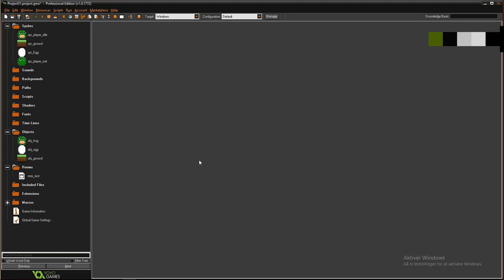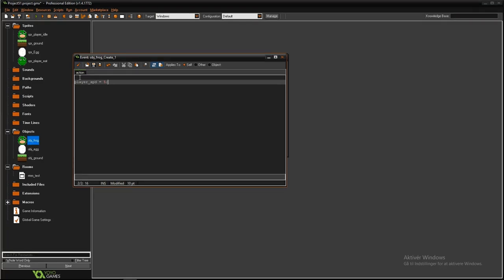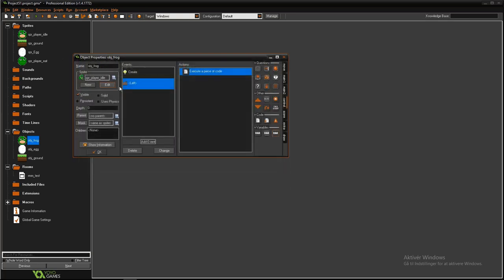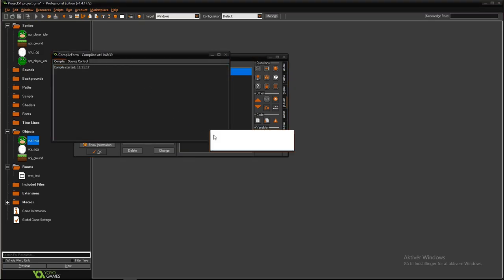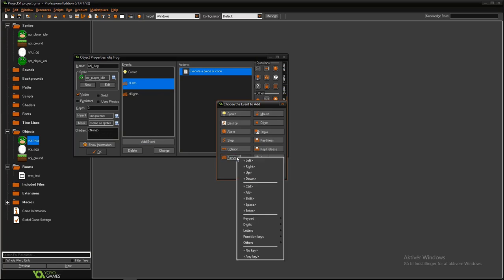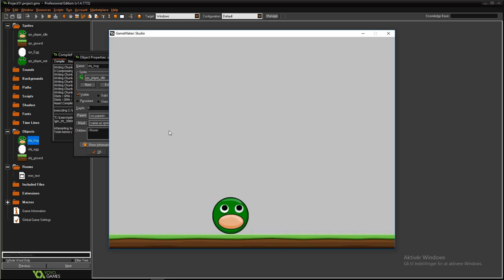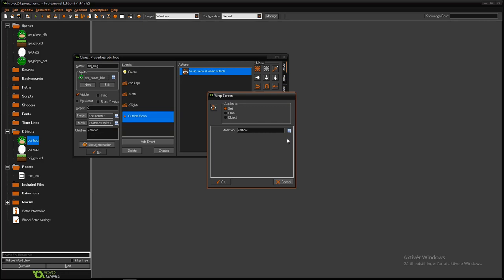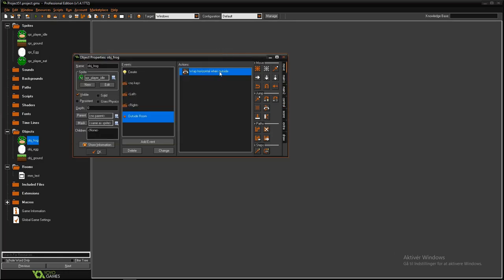Gamemaker catch the egg. Movement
In this series we will make a catch game. This is a simple and easy to step by step.

In this first video we will set up a movement to our player.